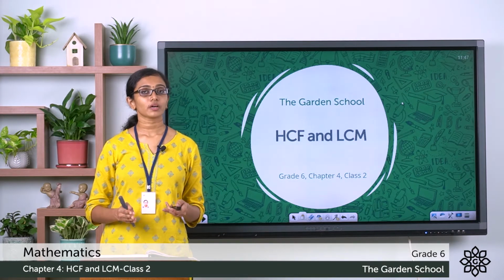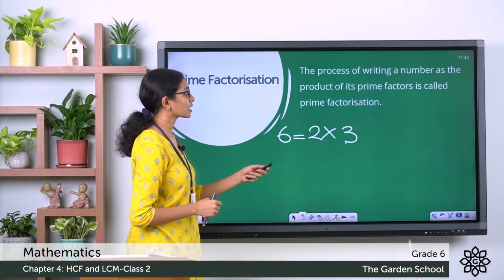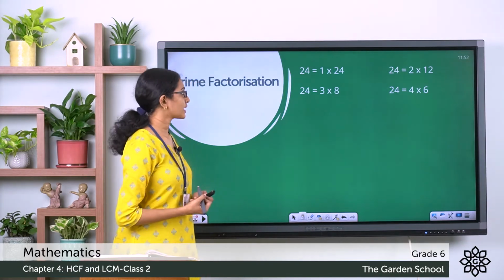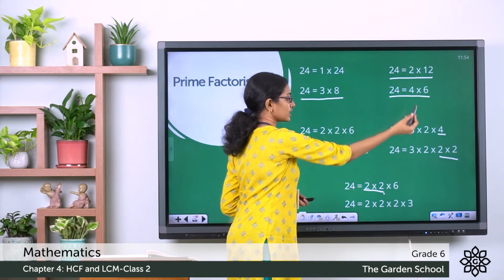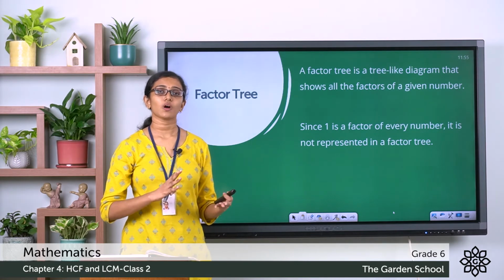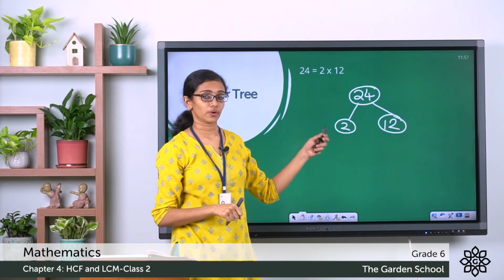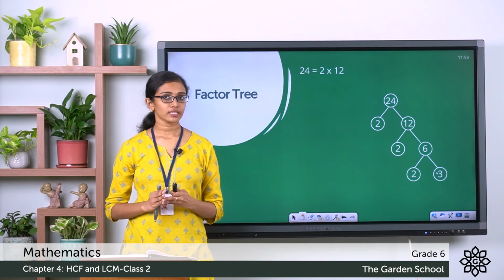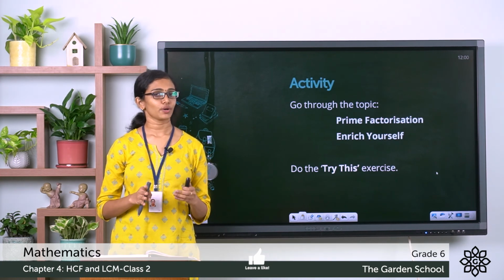Grade 6 Mathematics Chapter 4 Class 2 Prime Factorisation Part 1